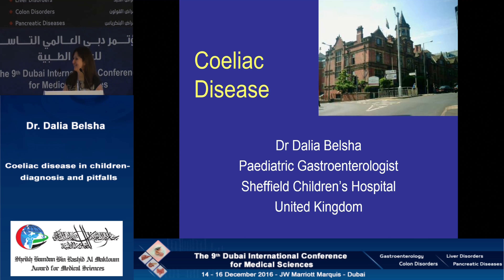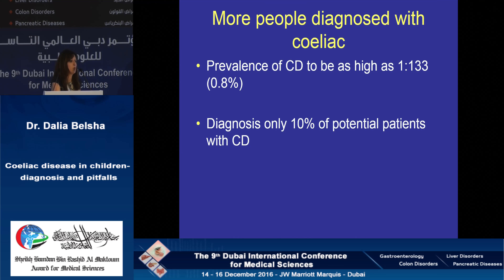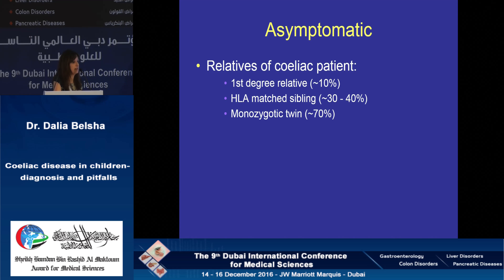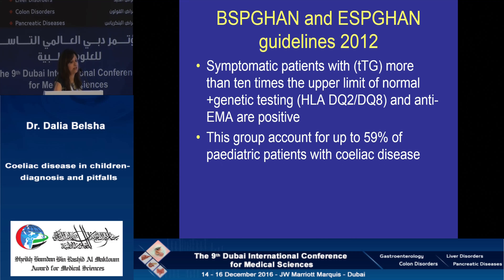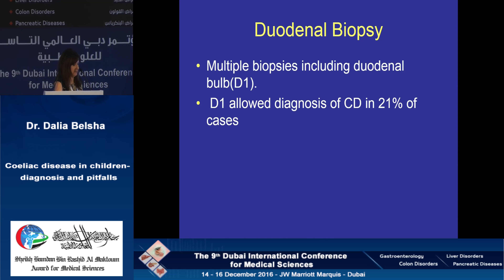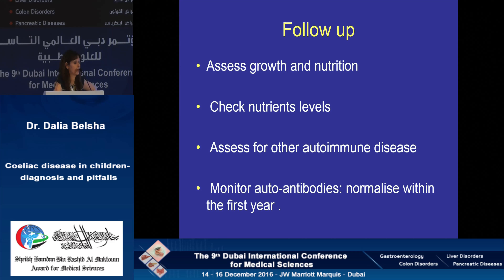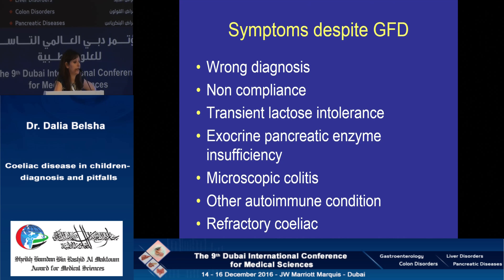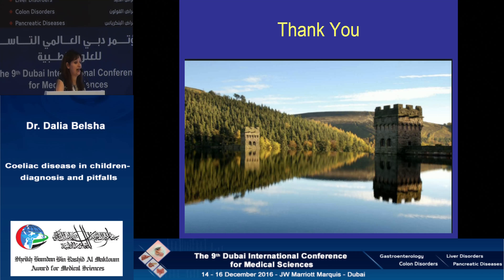Dr.Dalia Belsha, UK, speaking about Coeliac Disease in Children.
Dr. Dalia Belsha, from Leeds Teaching Hospital, UK, presented this lecture during the 9th Dubai International Conference for Medical Sciences held by Hamdan Medical Award from 14th till 16th of December 2016.